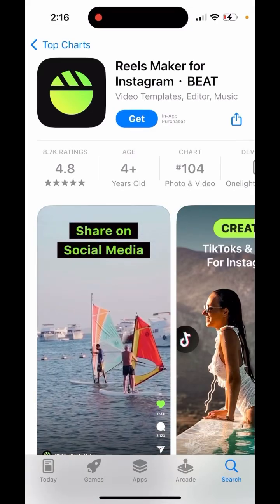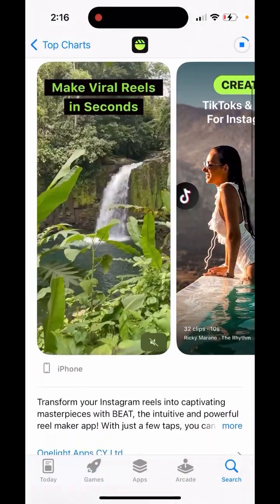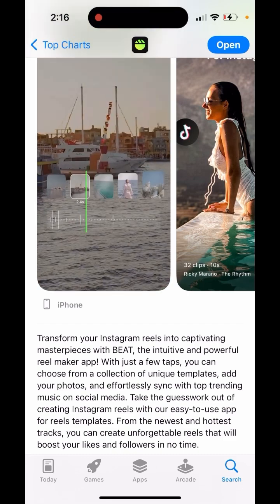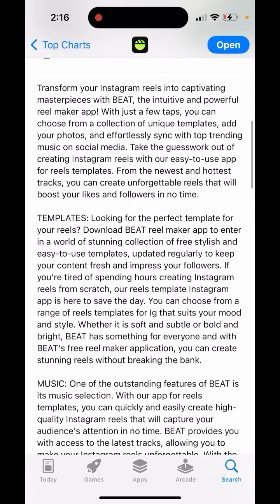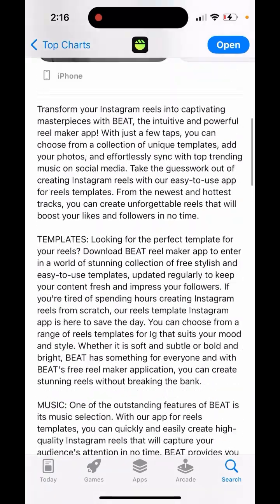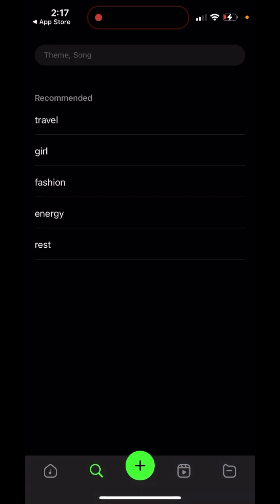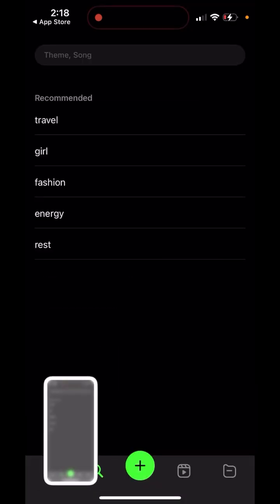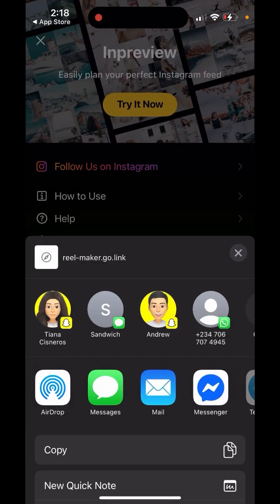REELS MAKER FOR INSTAGRAM - BEAT - HOW TO USE